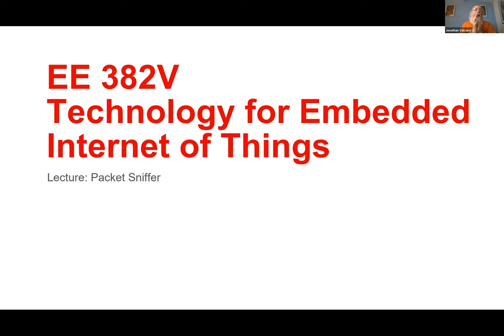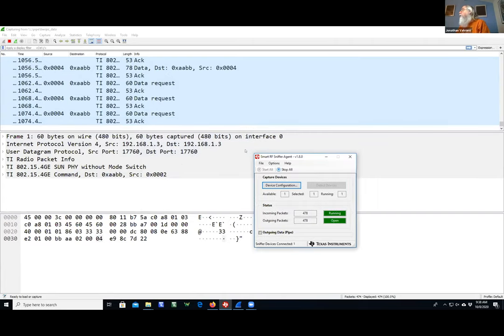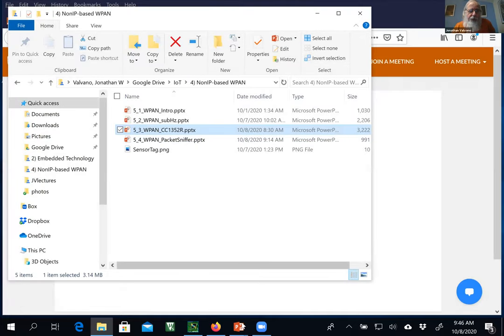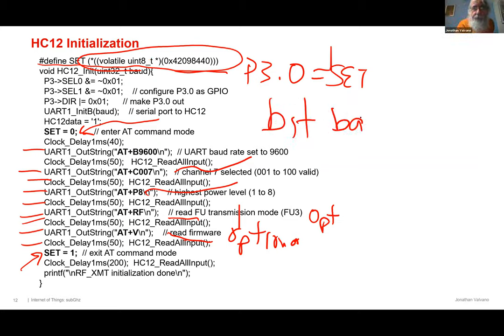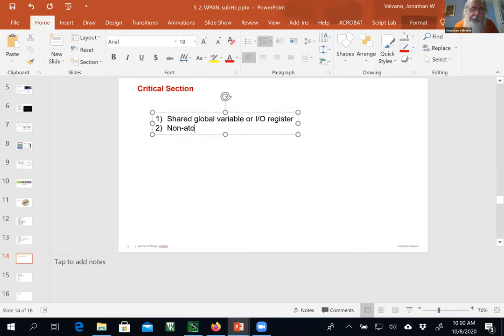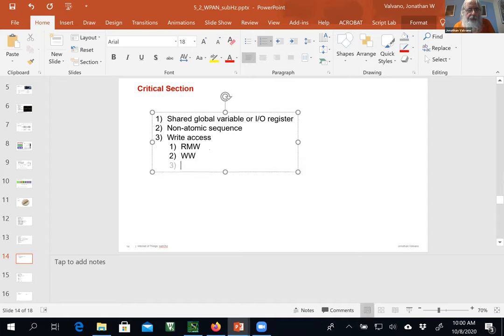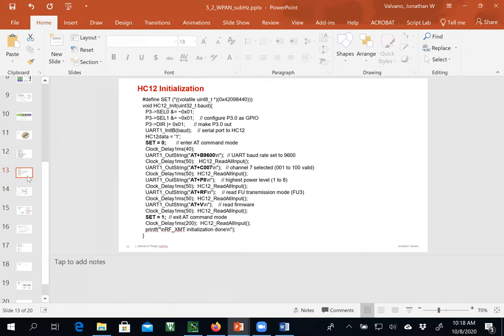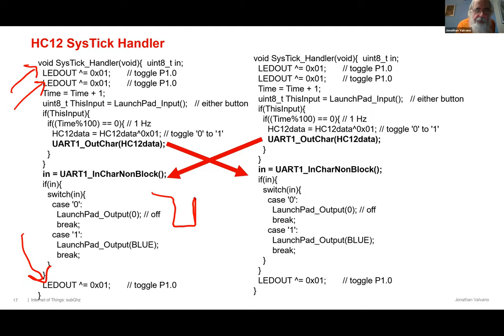GMT20201008 EE382V subGHz, packet sniffeer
EE382V   Technology for Embedded Internet of Things
Instructor: Dr. Jonathan Valvano
October 8, 2020
5_2_WPAN_subHz.pptx, 5_4_WPAN_PacketSniffer.pptx
Semester: Fall 2020